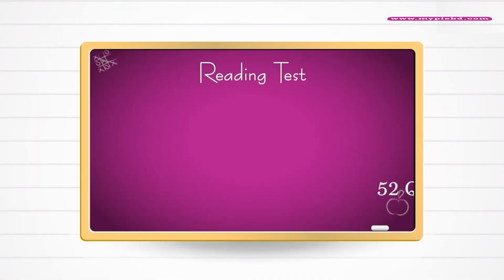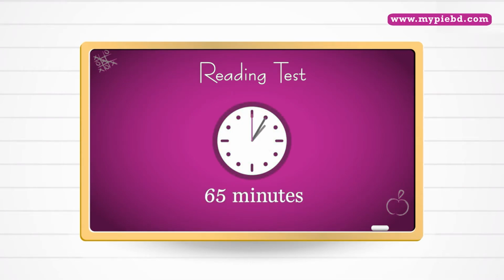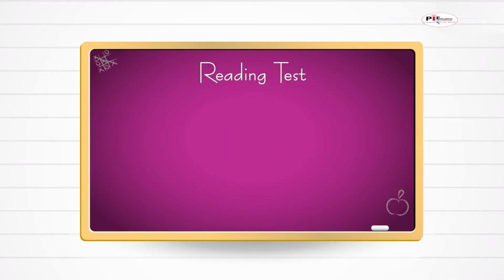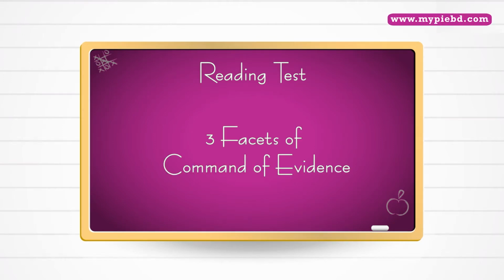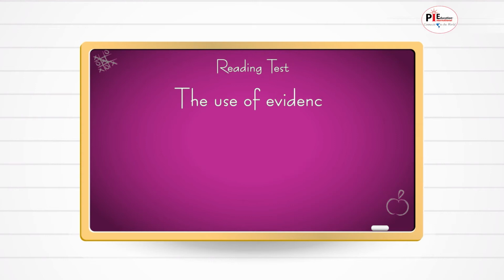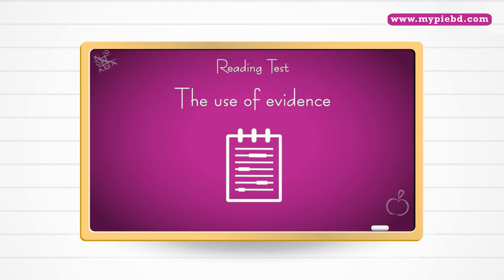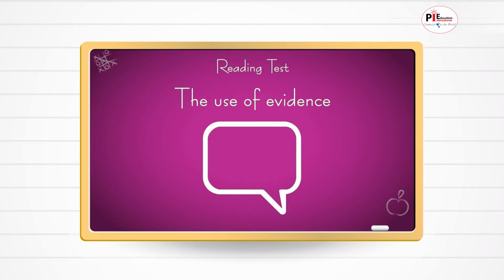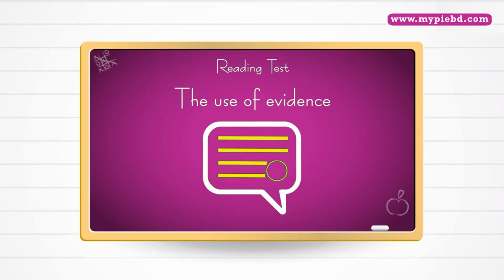All you want to know about the SAT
What is the SAT? What sections does it have and how is it scored? PIE International Education provides the best test prep services for students who wish to prepare for the SAT.

Banani Branch: House 114, Road 12, Block  E, Dhaka 1213

Uttara Branch: 10 Gausul Azam Ave, Dhaka 1230

Siddeshwari Branch: 40,41 siddeshwari circular road , Dhaka 1217